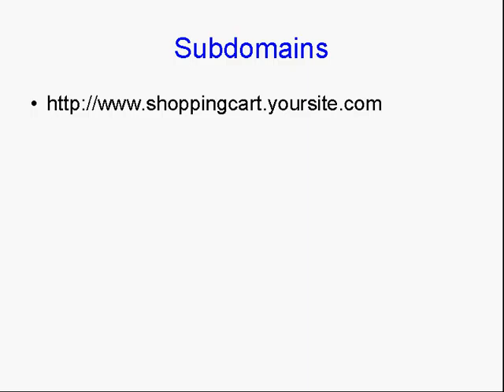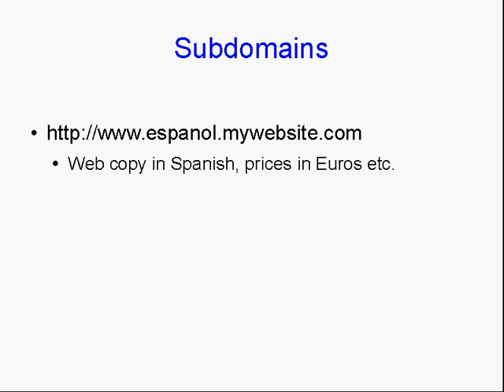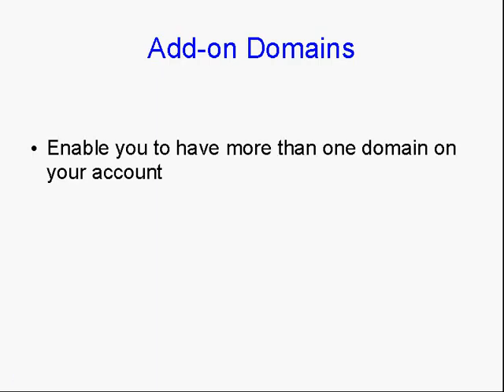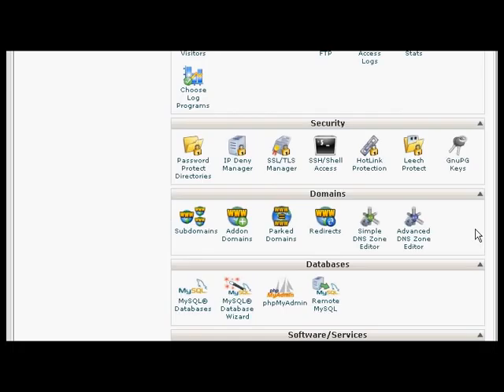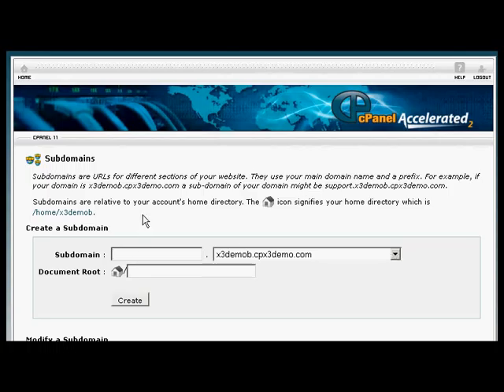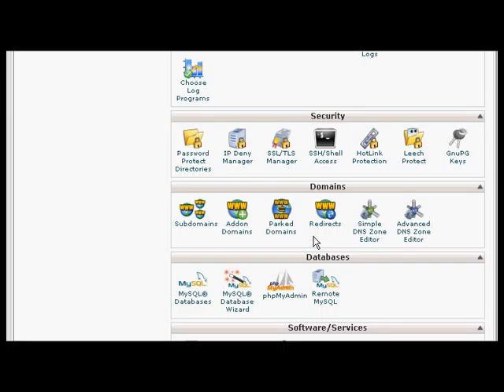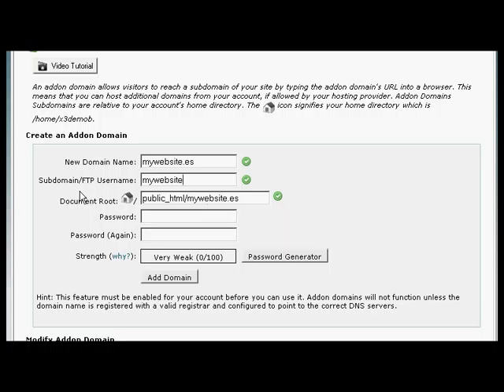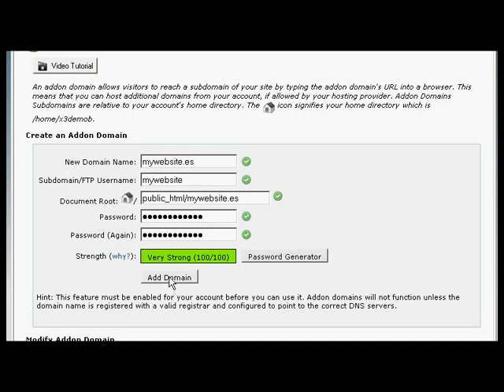Video 1 - How to Add Sub or Add-On Domains.avi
Sub-domains are used to divide your primary website into different "categories".

And add-on domains are used when you want to add a new domain name to your hosting account instead of paying for new hosting.

This video shows you how to create both sub-domains and add-on domains!